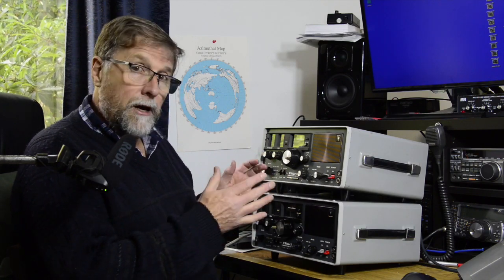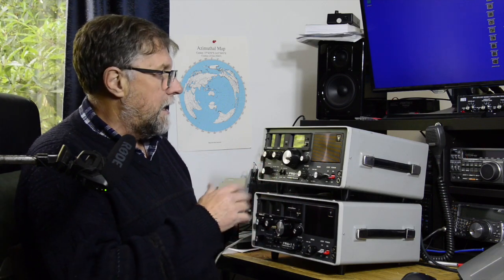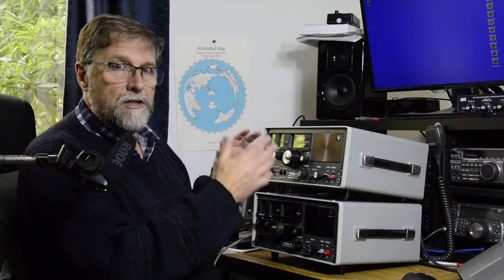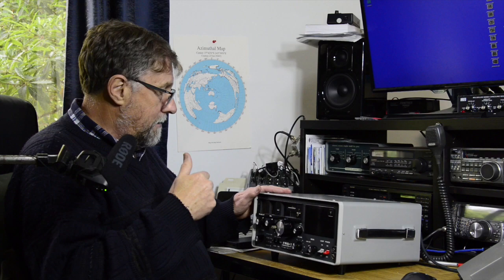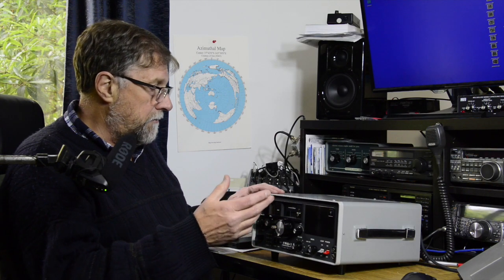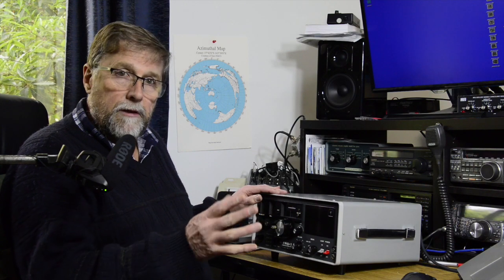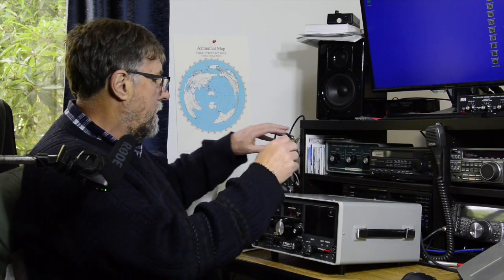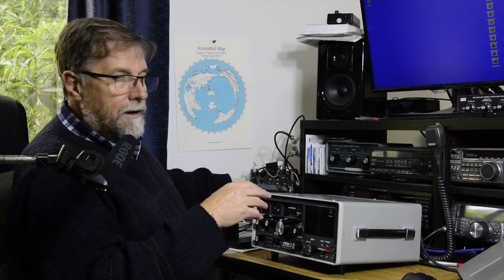Why Not Have an FRG-7....or Two!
I finally found a Yaesu FRG-7 communications receiver - a blast from the past! Well, actually I have two of them, although I am not sure what I am going to do with one of the FROGS! Here is a video to tell you the story of how I acquired these venerable old radios, plus a few examples of what was heard on this receiver recently.